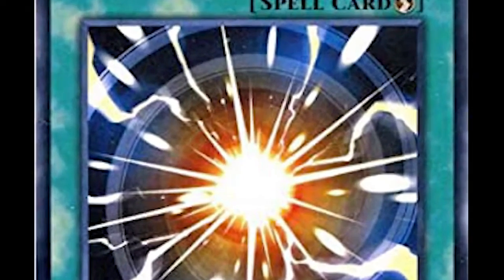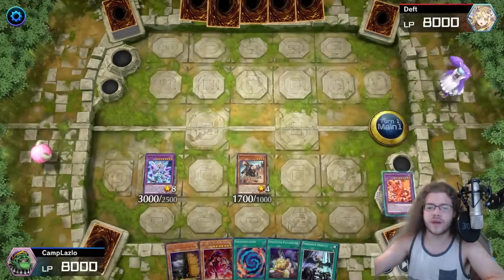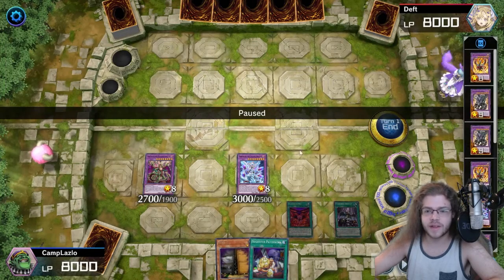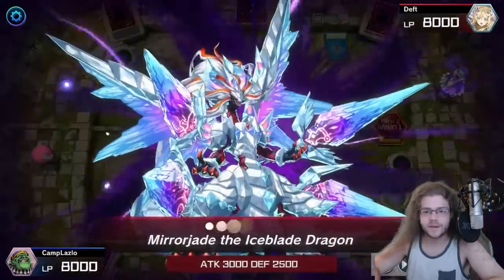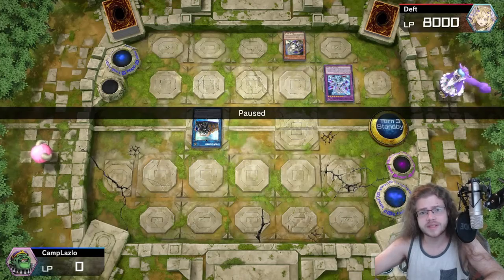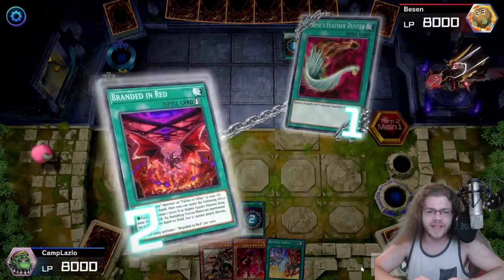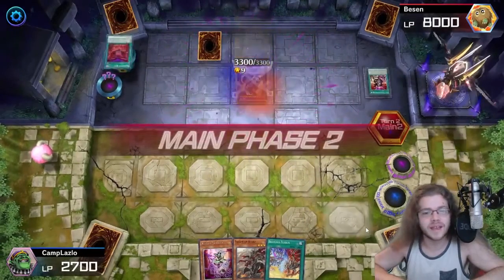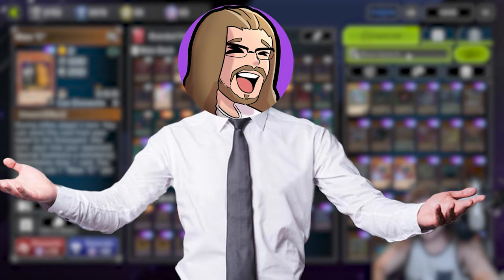Despia Mirror = SUPER POLY | Master Duel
The despia mirror match can be hard... especially when your opponent opens Super Polymerization. The card that can single handedly swing one of the most important match ups. Branded Despia is brand new to Master Duel, so take advantage of Super Polymerization while everyone is playing the new best deck.